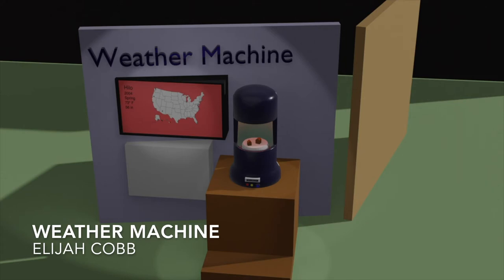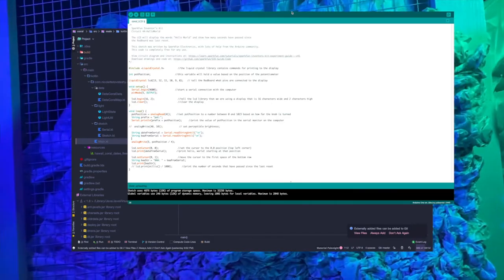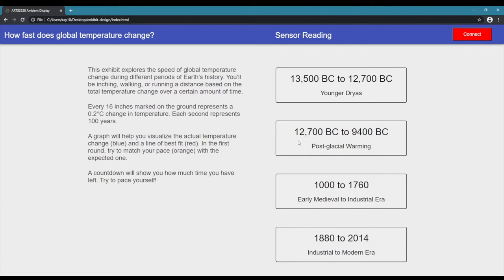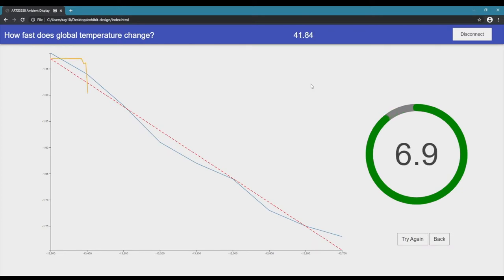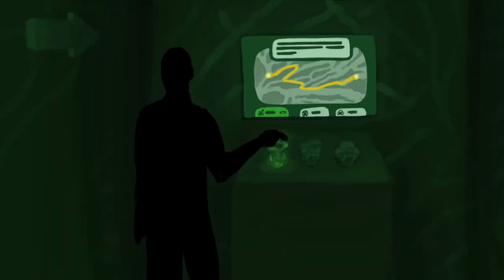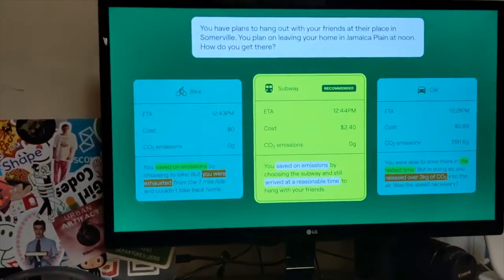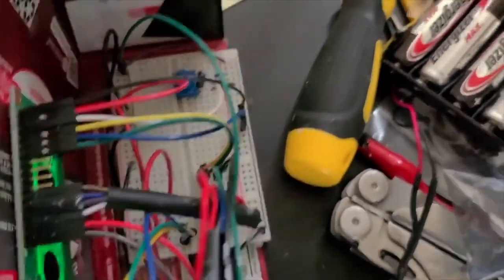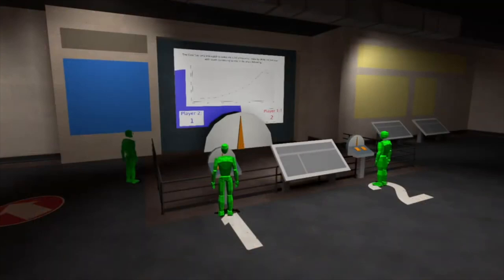Exhibit Design Prototypes (trailer)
My undergrad students created prototypes of data-centered interactive museum exhibits based on the SparkFun RedBoard Inventors Kit. This trailer quickly highlights each project they created.